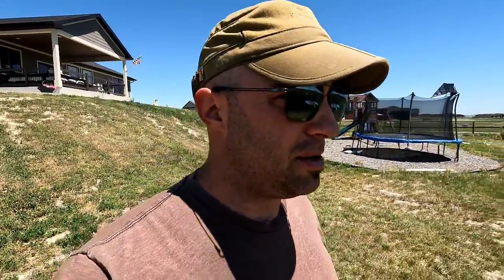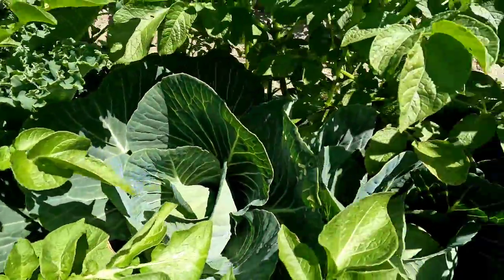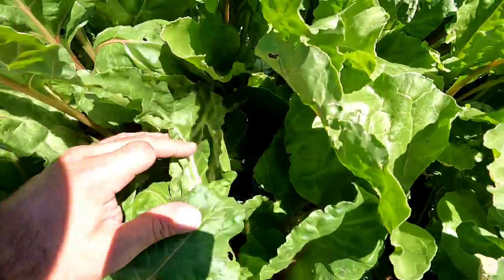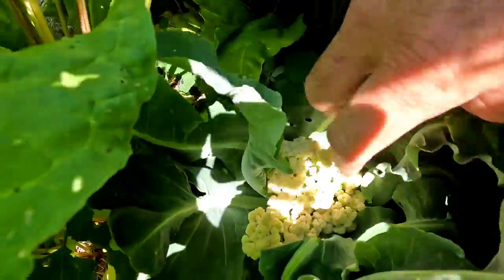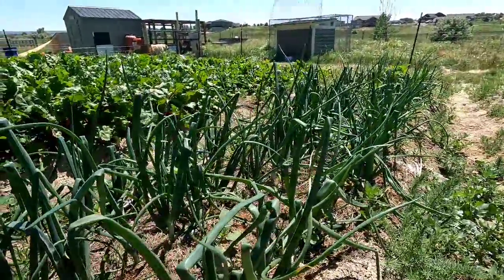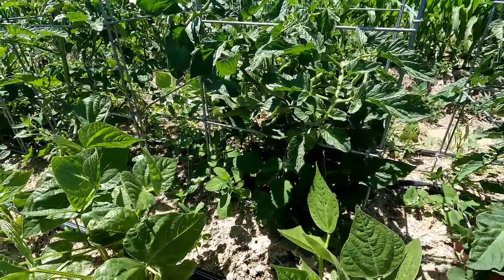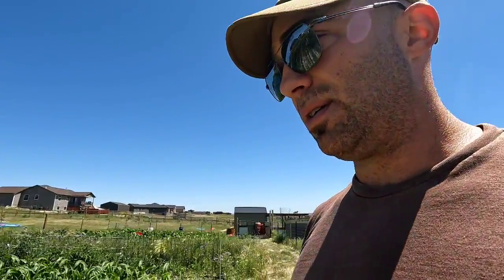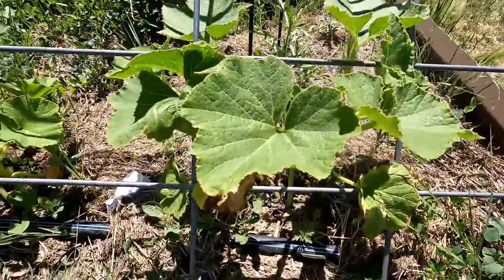Companion planting success, mid summer victory garden tour!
Come along as we walk thru the victory garden and examine the successful companion plantings so far!